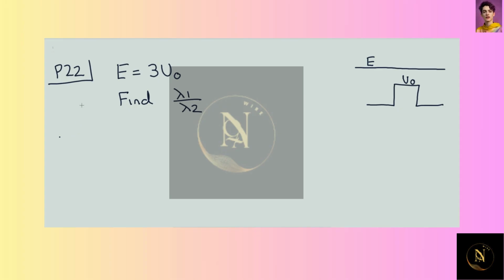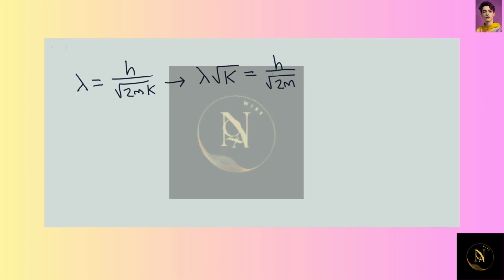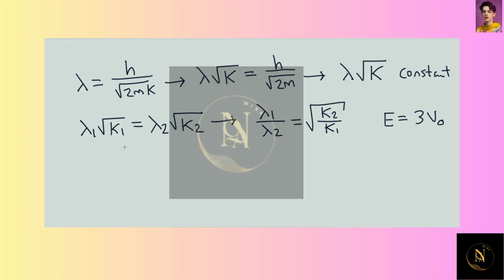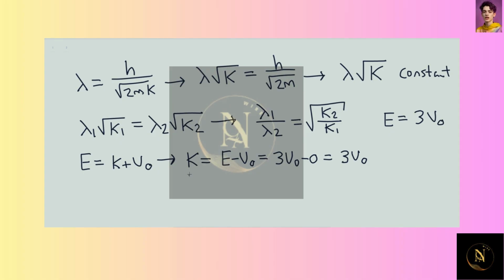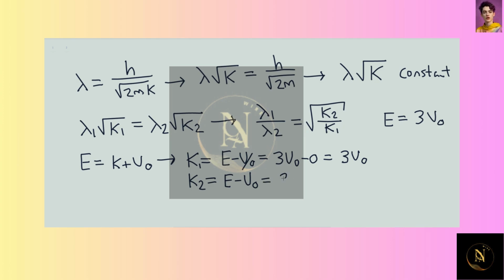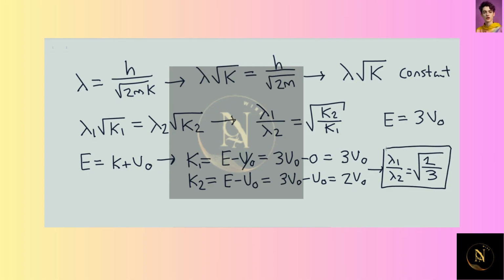An electron is moving past the square well shown in Fig. The electron has energy What is the ratio o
An electron is moving past the square well shown in Fig. The electron has energy What is the ratio of the de Broglie wavelength of the electron in the region to the wavelength for ?